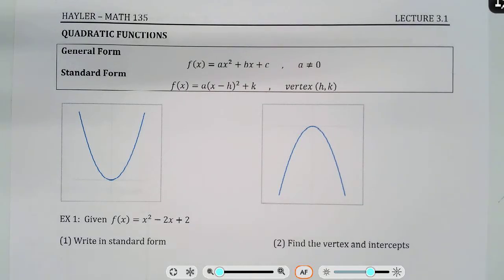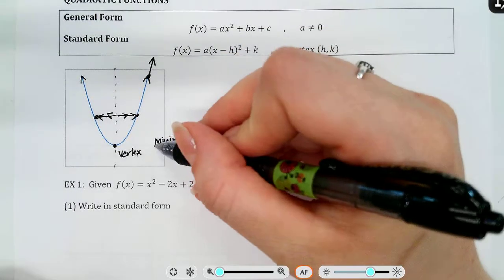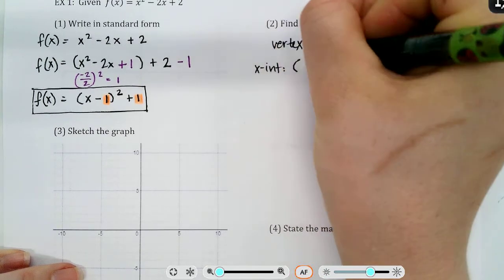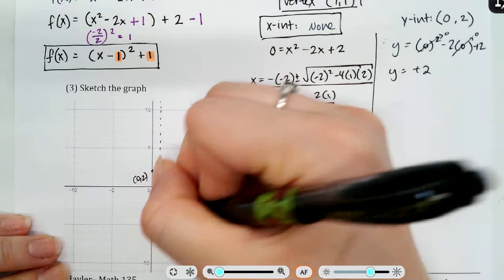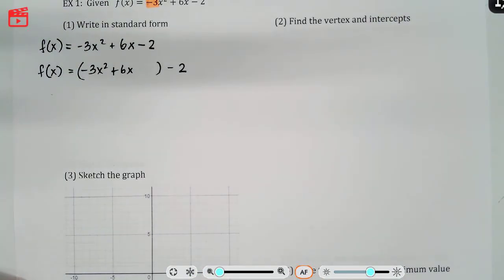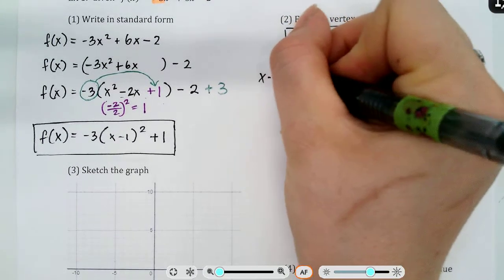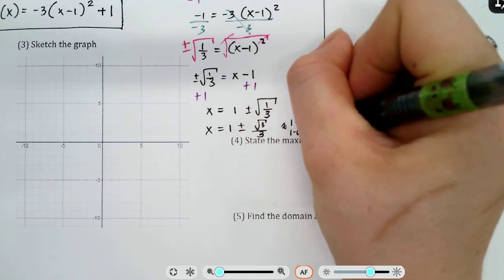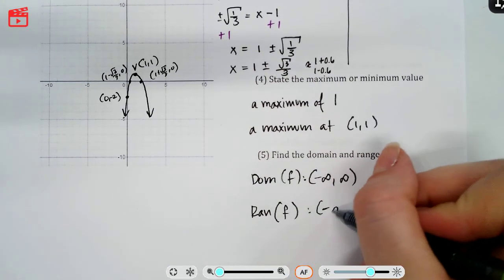Math 135: Quadratic Functions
Based off of the book "PreCalculus: Mathematics for Calculus by Stewart, Redlin and Watson" section 3.1.